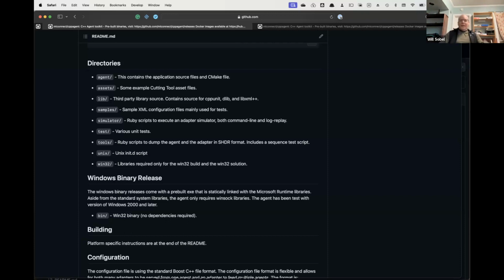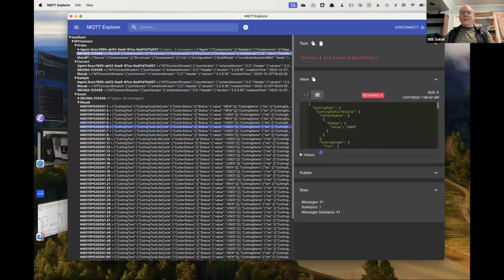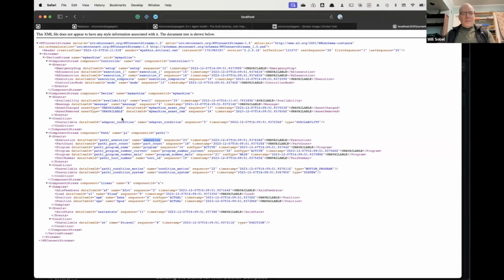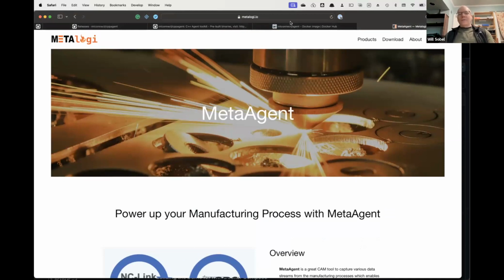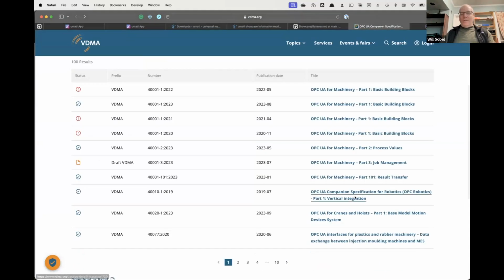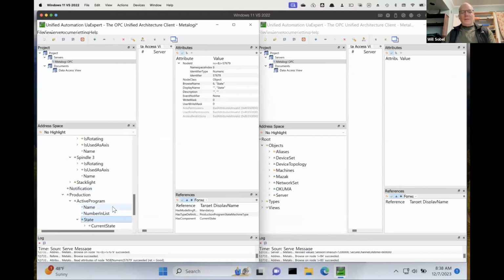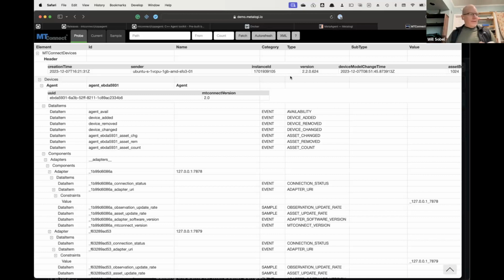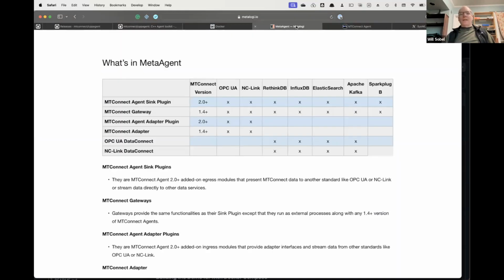Demo Day December 2023 Will Sobel